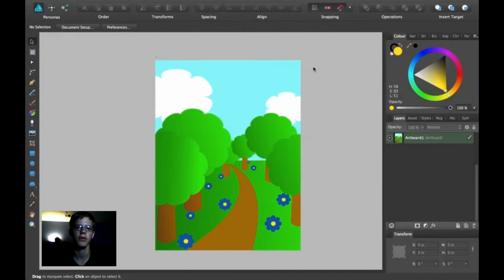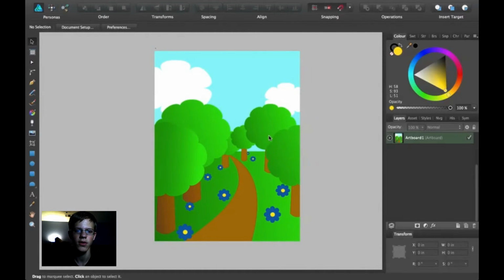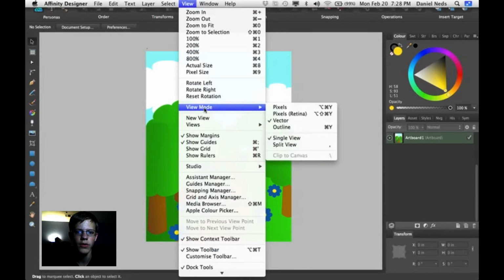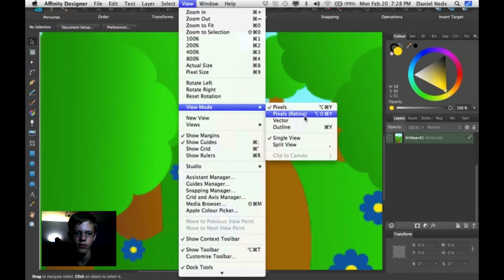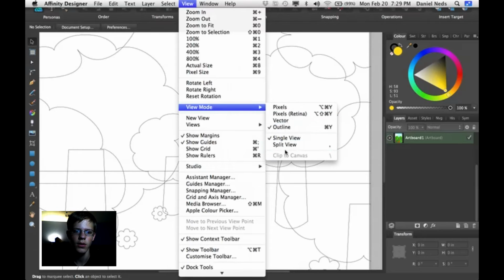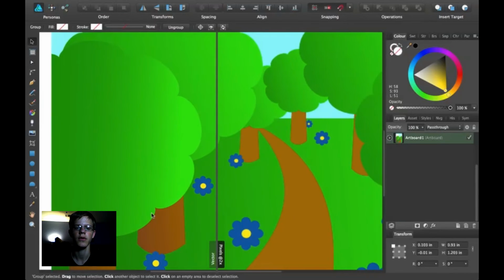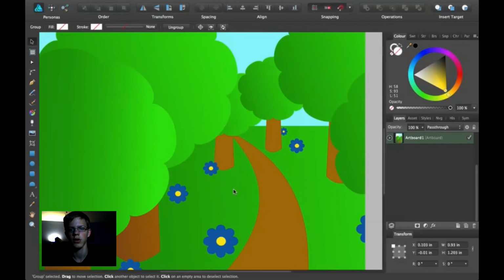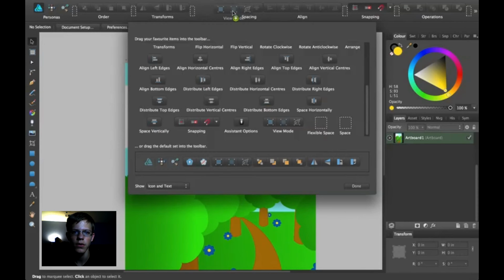How to Use View Modes in Affinity Designer (2017)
If you want to work along with me in this tutorial, you can click on this link -

In this tutorial, I explain how to switch some of the view modes from pixel to vector to pixel (retina) to outlines. In each of these view modes, you can still edit with ease. If you have never purchased Affinity Designer, I would highly recommend it!
If you still need some help, please subscribe then browse my videos and see if I have the one you are looking for, if not please comment below or send me an email at and I will try to get back to you as soon as possible.

Acts 16:31--
And they said, "Believe on the Lord Jesus Christ, and thou shalt be saved, and thy house."

John 3:16--
"For God so loved the world, that he gave his one and only Son, that whoever believes in him should not perish, but have eternal life."

Taken from the Bible in the KJV.